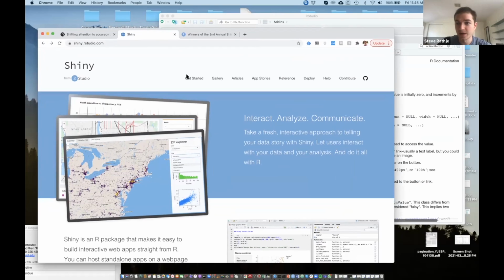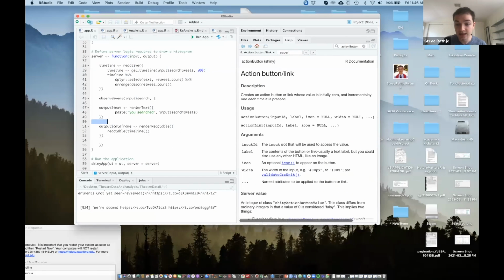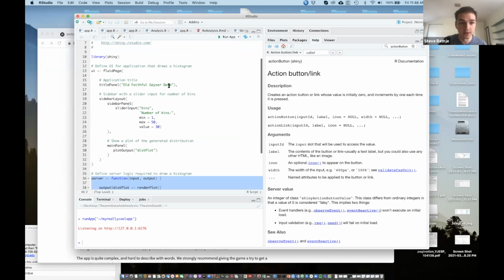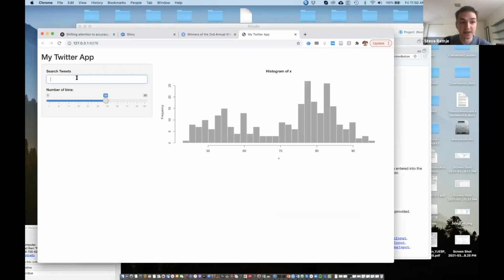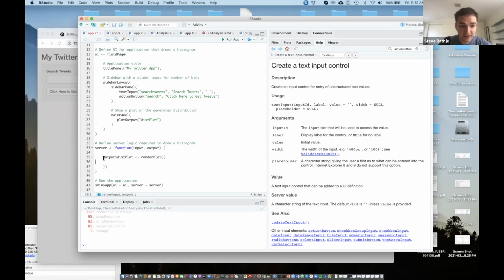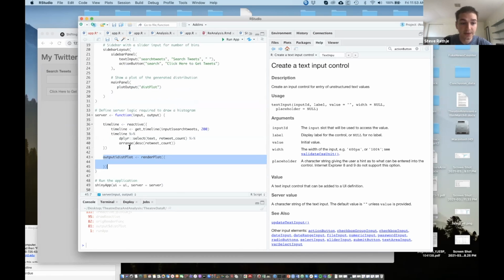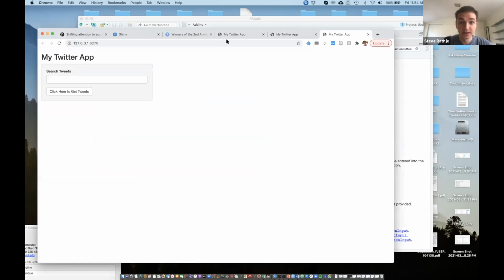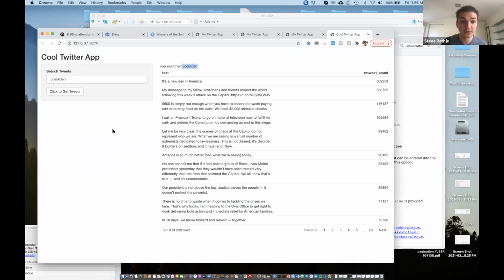How to make an R Shiny App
Steven Rathje, PhD student at the University of Cambridge, presents how to make an R Shiny App.